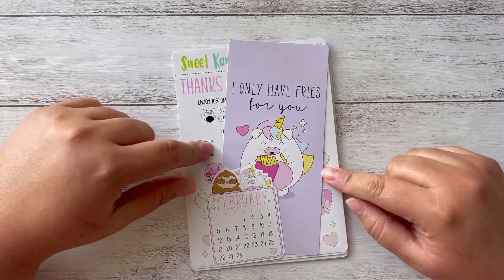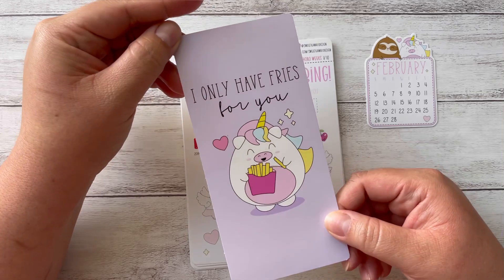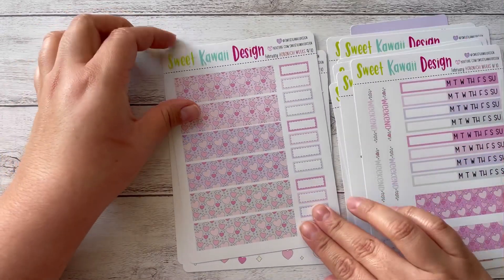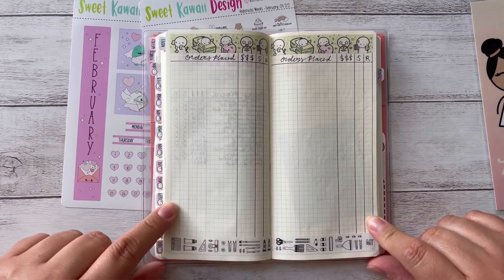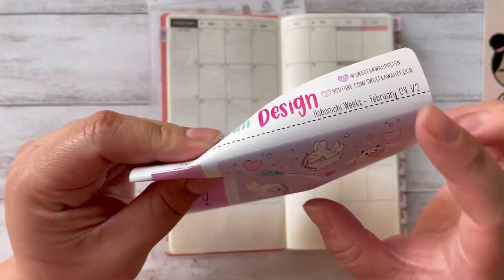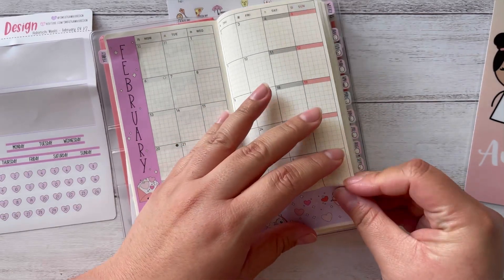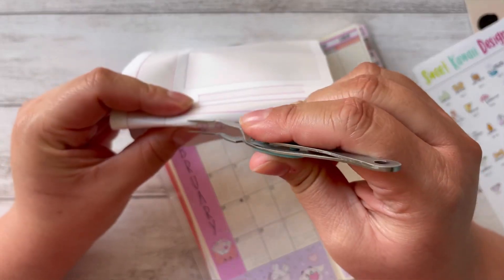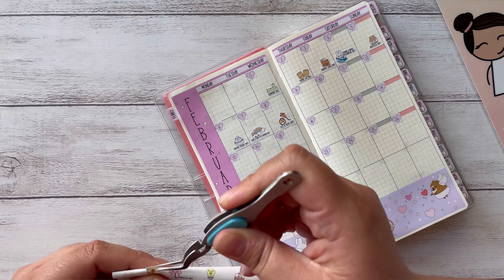Hobonichi weeks | sweet kawaii designs | February setup | Anita Budgets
Hey guys and welcome back today I’m back to set up my monthly view. I hope you enjoy it.

💖My Etsy shop!💖
*Planner that I’m using*
2023 monthly planner
*Fetch rewards*
Make some extra pocket change!

Credit: Music: Sunny
Musician: @iksonmusic

Here's a $10 off coupon for your first order at Create with Pen .